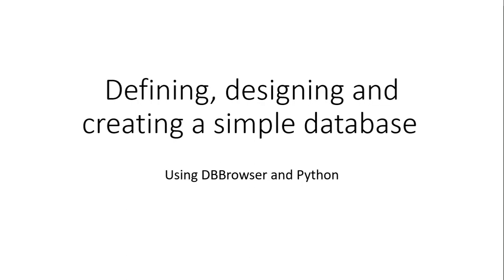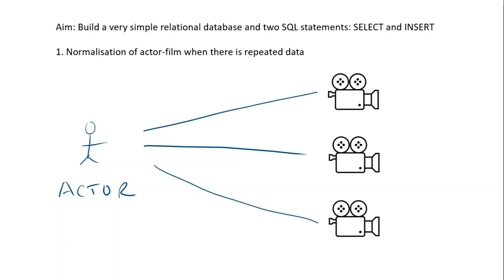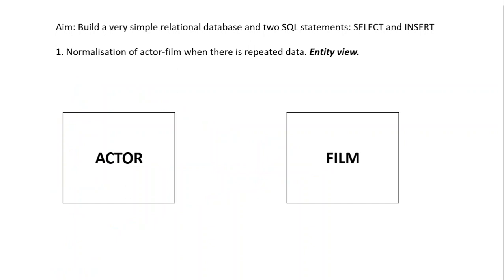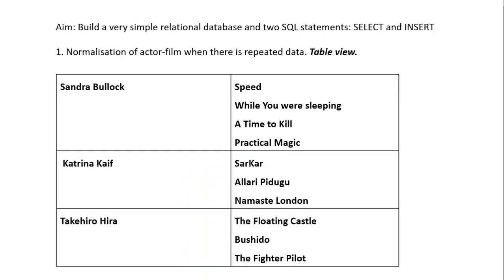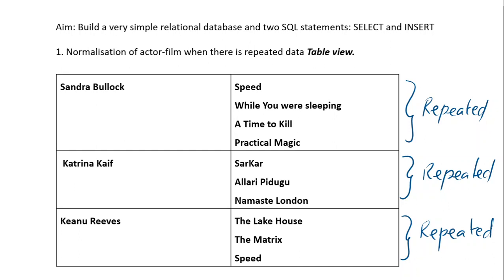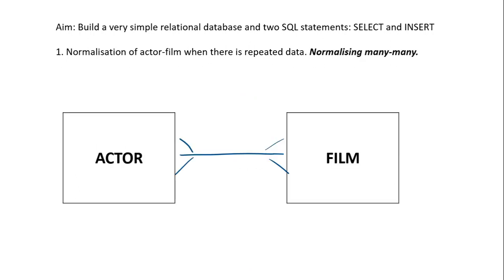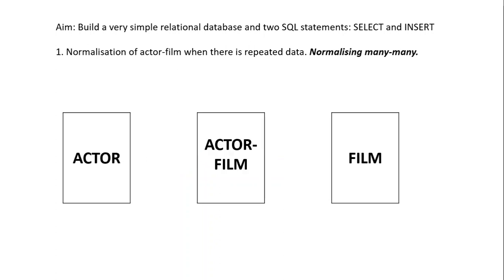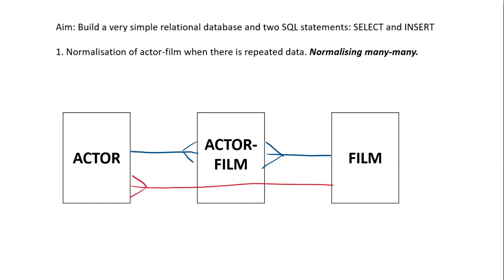Film actor database - simple example. Video 01. Entity relationships.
How many:many relationships between entities can come about

Example of a many:many entity relationship diagram

Data duplication in an unnormalised data

Introducing a "linking" table

Changing the many:many to two one:many relationships

The relationship between and actor and films is still preserved